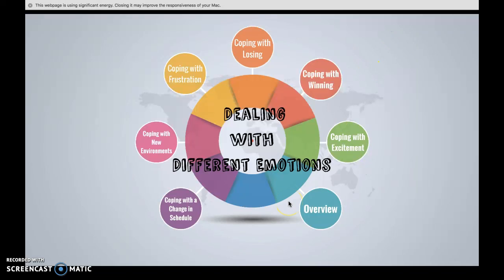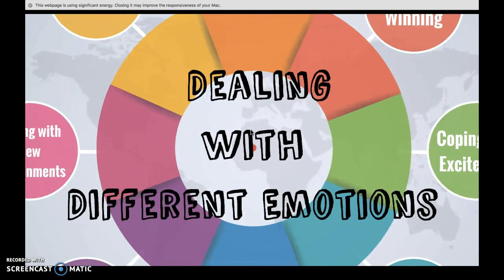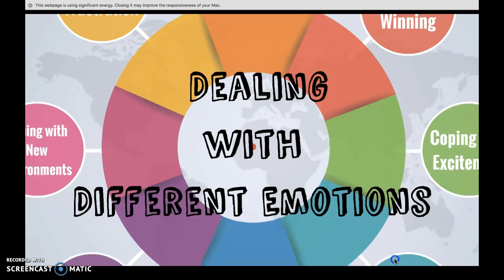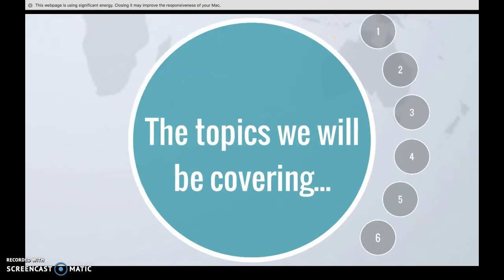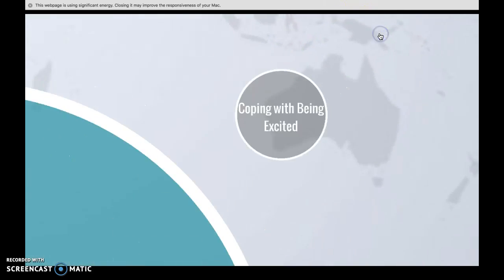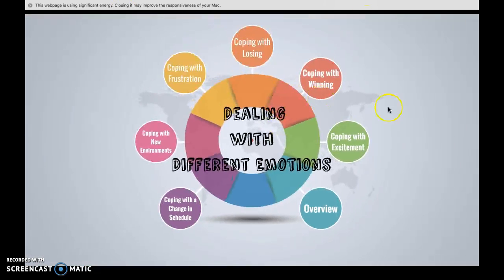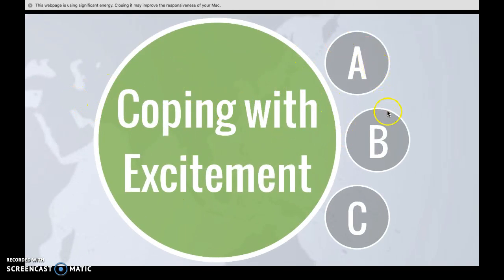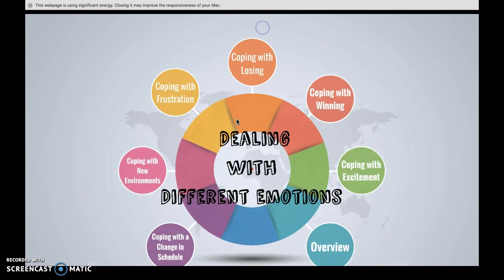EDCI 270 Presentation Prezi